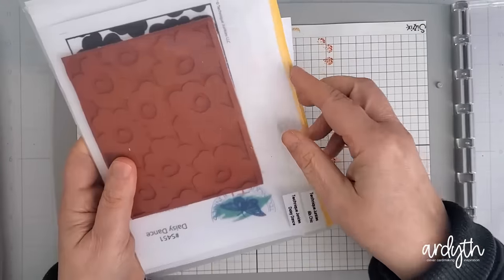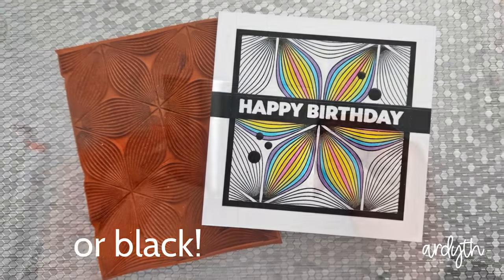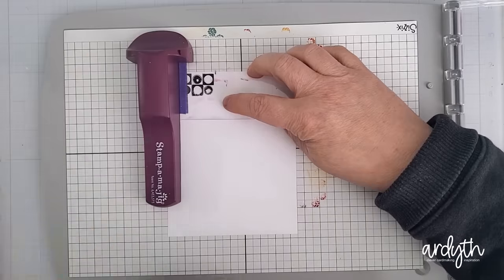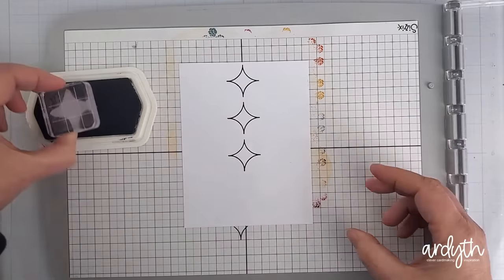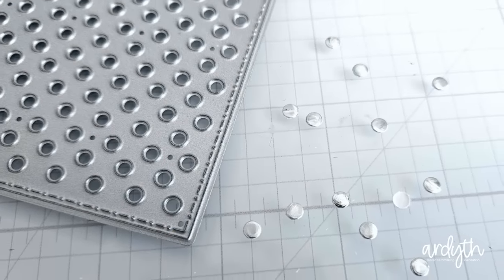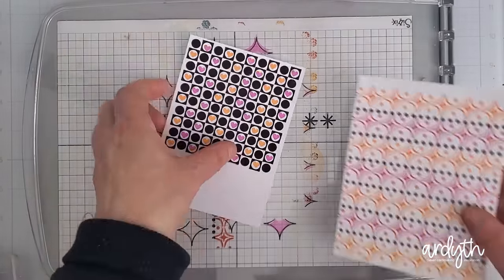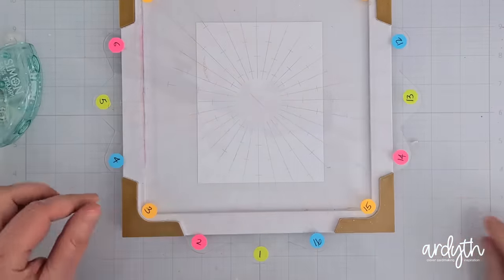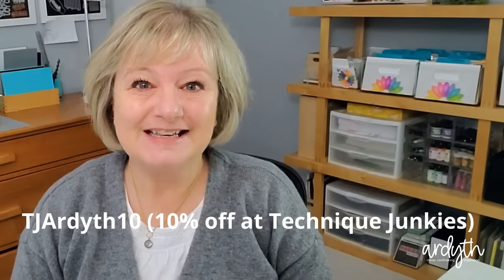How to make beautiful handmade cards with old-school tools!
• Ranger Ink - Simon Hurley - Cling Mounted Rubber Stamps - Magic Stripes

• Ink Blot Shop Clear Stamp Set Solid Sayings inbl109

• Sizzix - Making Tool Collection - Stencil and Stamp Tool, Universal Stencil Converter and Sticky Grid Sheets Bundle

• Catherine Pooler Designs Party Tiki Torch Premium Dye Ink Pads

• Catherine Pooler Designs - Party Collection - Premium Dye Ink Pads - Pucker Up